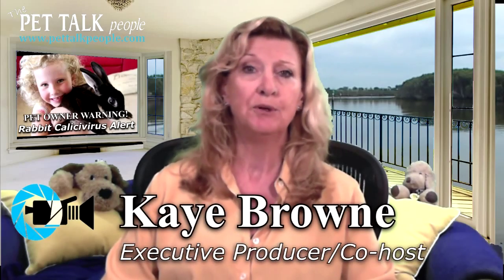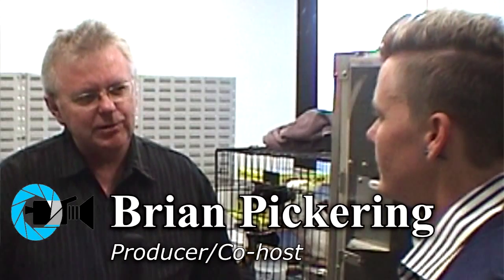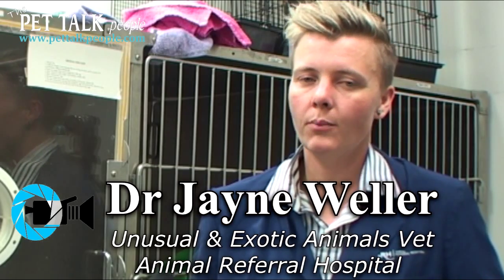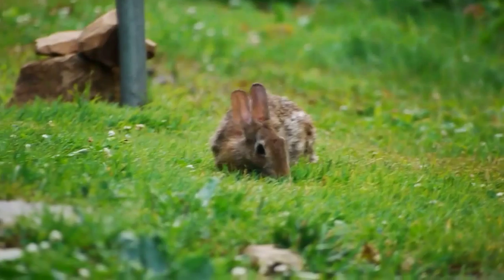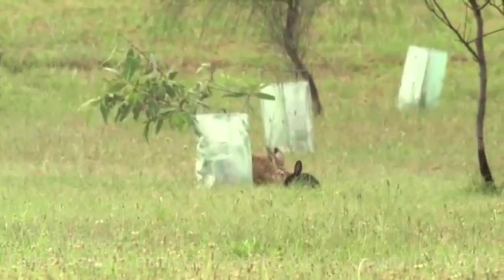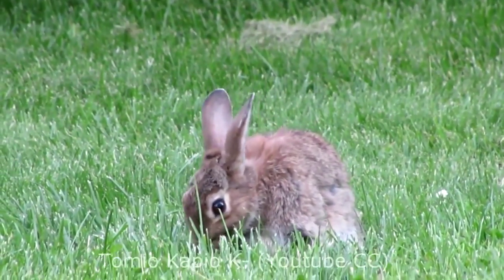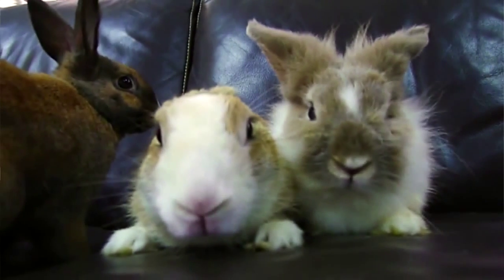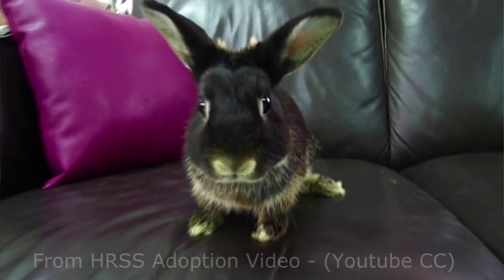WARNING: Rabbit Calicivirus Update - Dr Jayne Weller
Despite being seen as 'cute' feral rabbits actually destroy the land and local wildlife. While it may never be possible to completely eradicate them, local councils need to continually carry out regular culling. This is achieved by the use of the Rabbit Hemorrhagic Disease Virus (RHDV) -- also known as the Rabbit Calicivirus. A solution is applied to chopped carrots, and once eaten by a rabbit, the virus spreads quickly through rabbit-to-rabbit contact and via biting insects, such as mosquitoes.

The 'downside' is that the virus does not discriminate between feral and pet rabbits - so to avoid your pet rabbit succumbing to the virus, it is vital that you vaccinate every year against the virus.